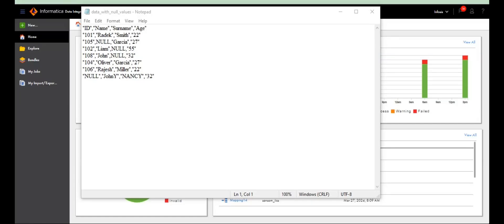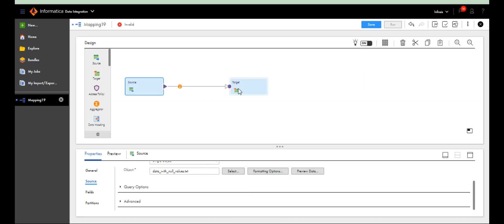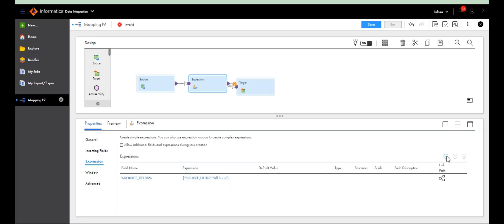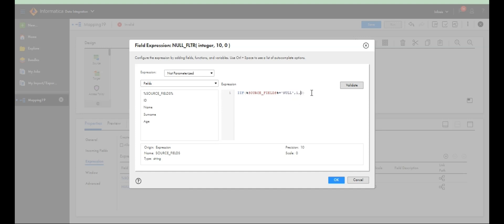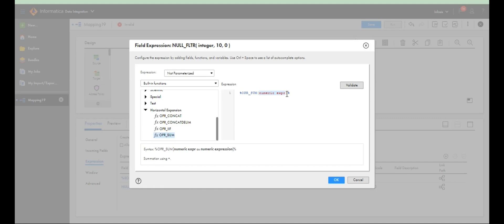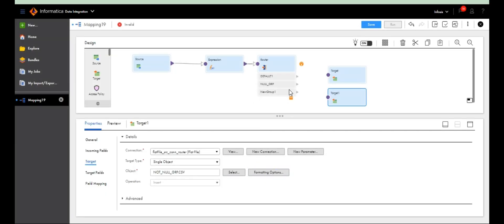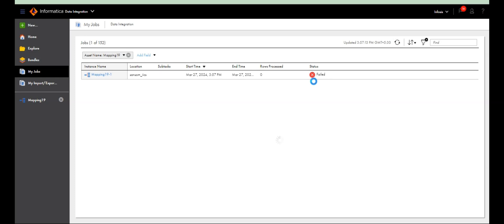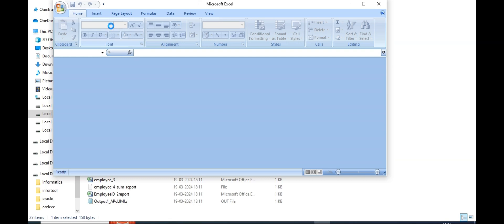How to load Null contain data into one target and remaining data into other target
iics informatica,
iics login,
informatica intelligent cloud services,
iics,